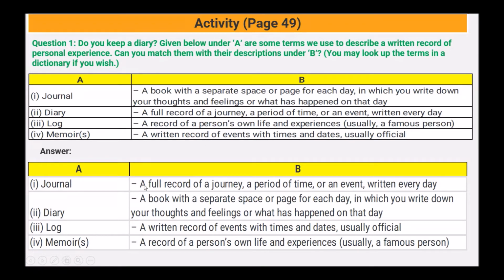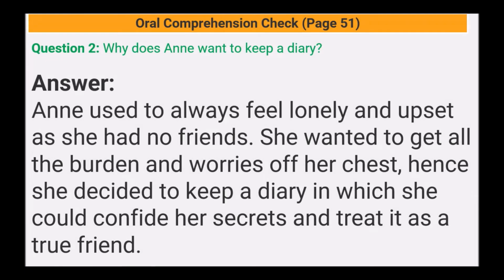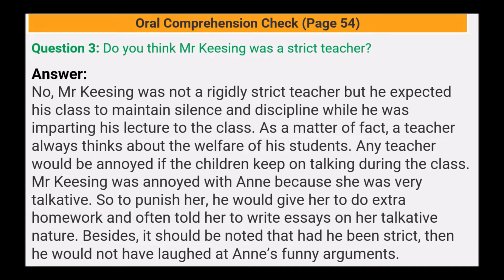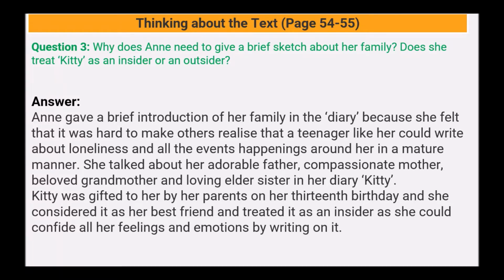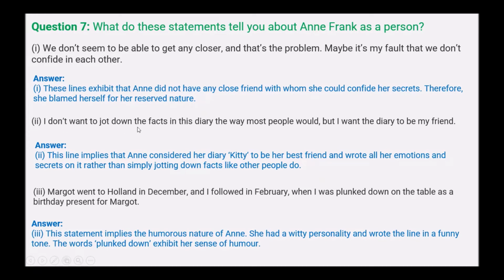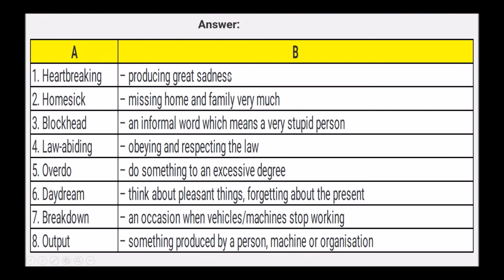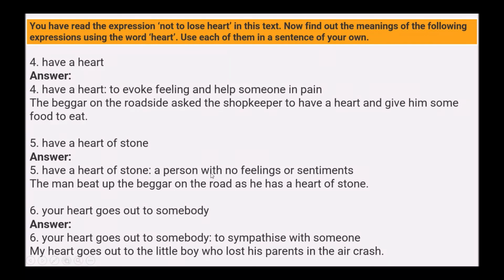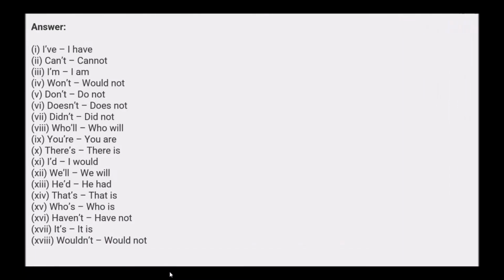NCERT Solutions for Class 10 English Chapter 4 – From the Diary of Anne Frank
Hello Viewers,

Today we will discuss about NCERT Solutions for Class 10 English Chapter 4 – From the Diary of Anne Frank